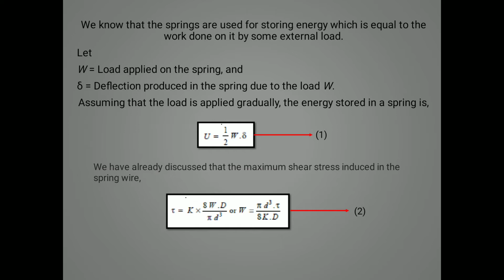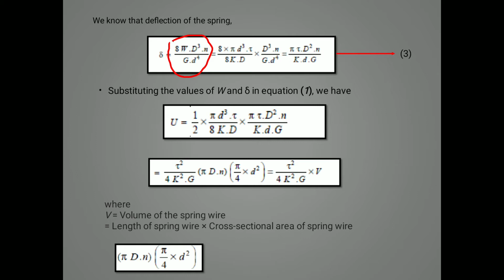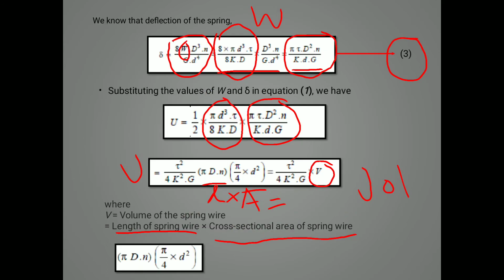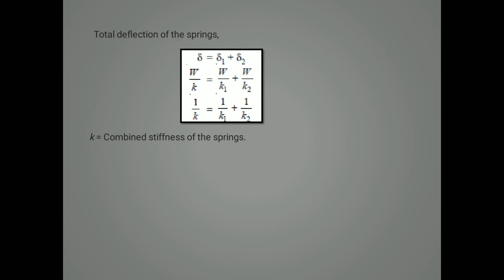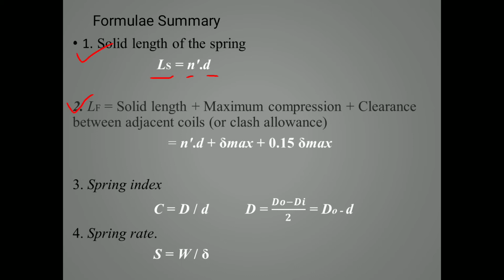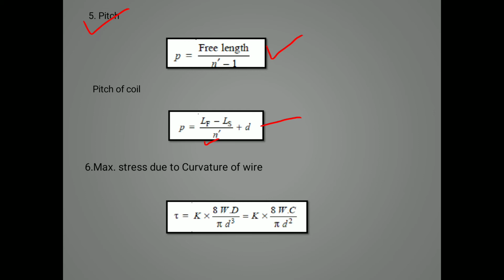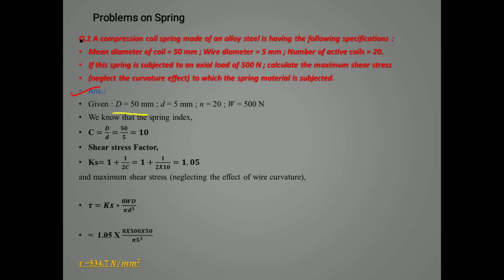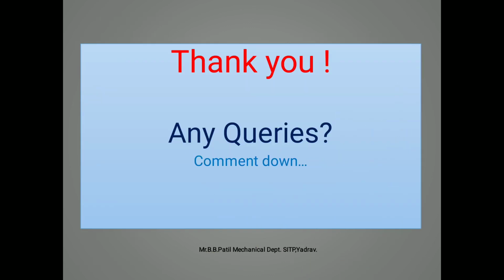Design of spring 5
Energy stored in spring, series and parallel connection of spring, simple spring problems.